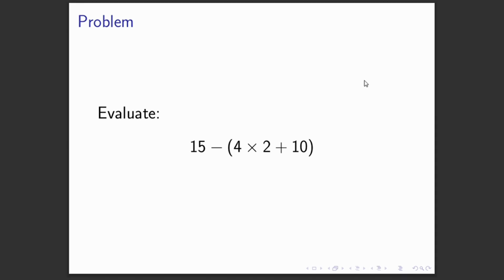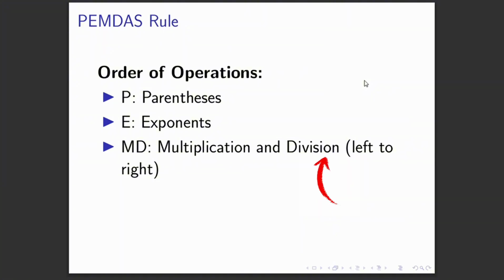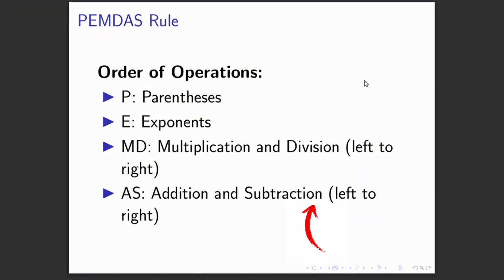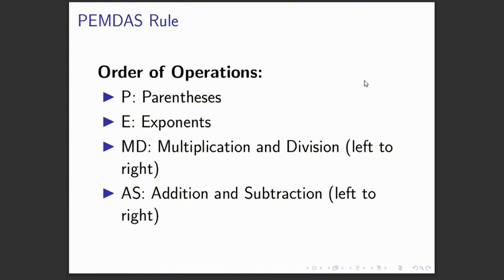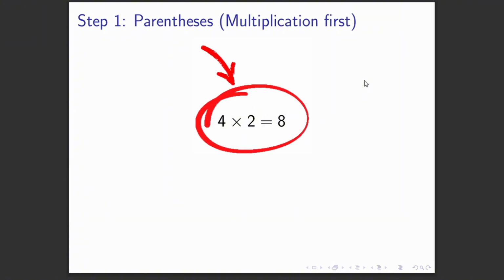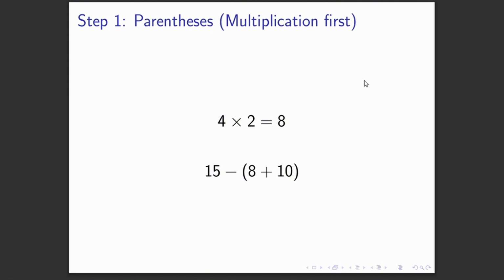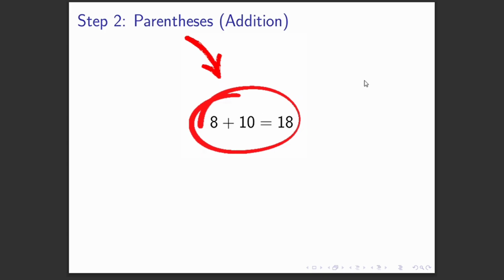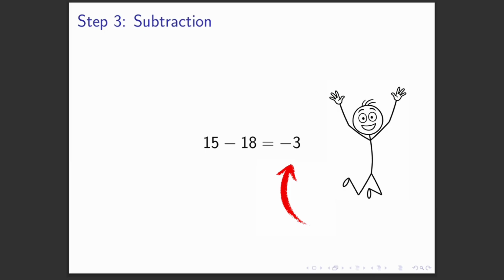PEMDAS Rule Question for Beginners | Algebra